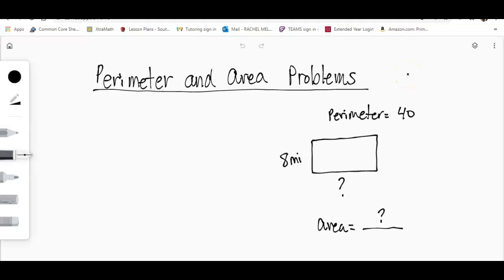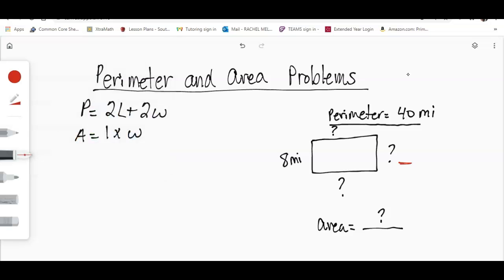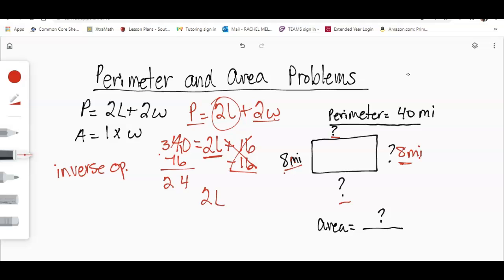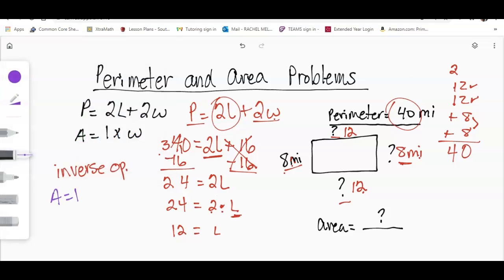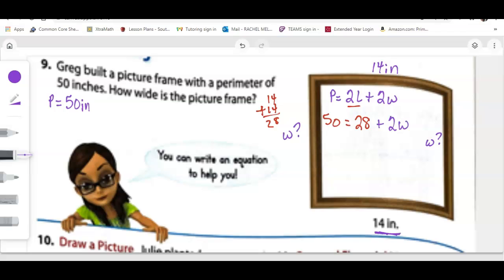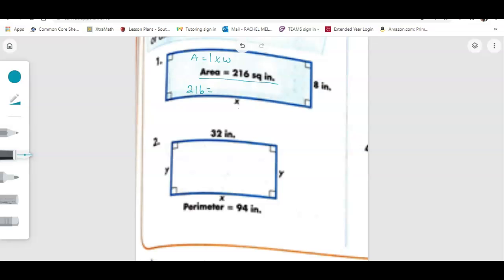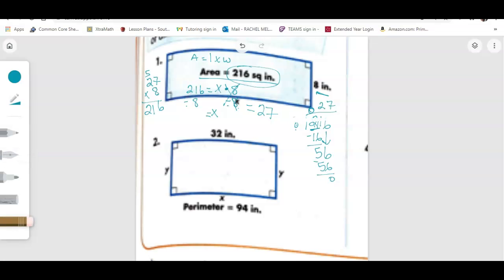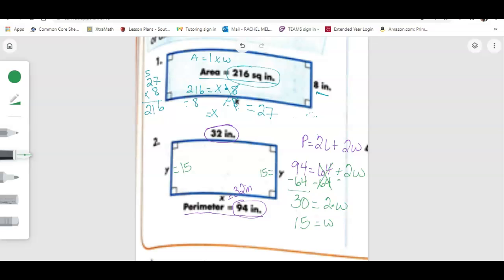2nd Perimeter and Area Problems